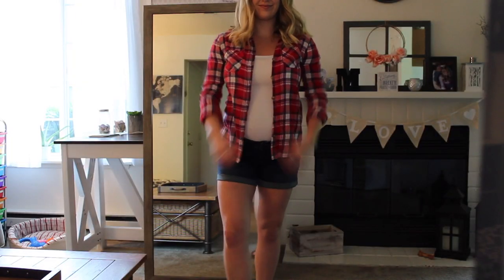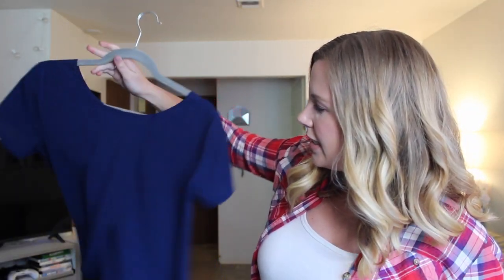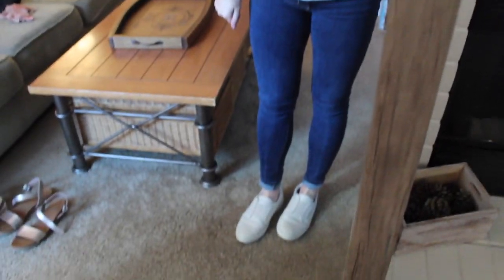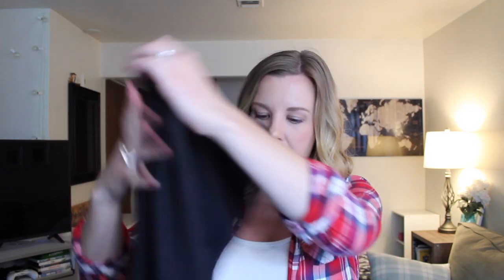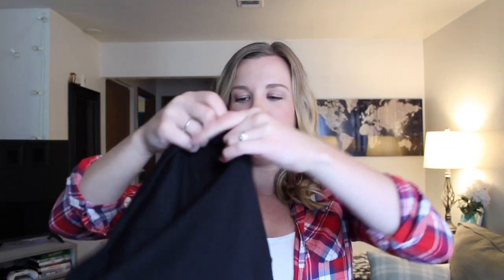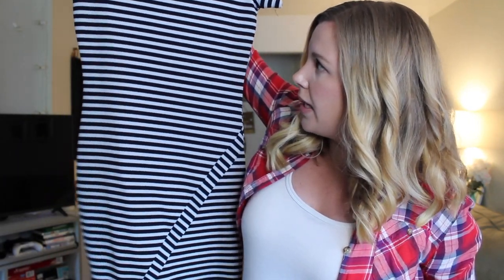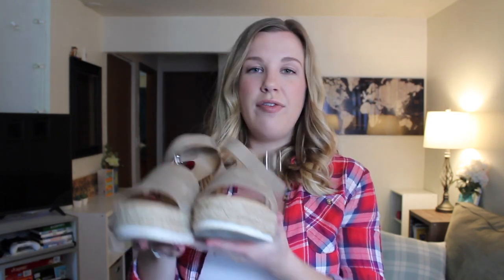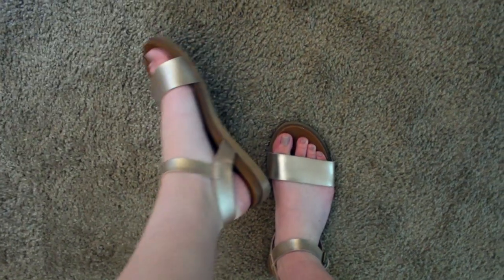MATERNITY CAPSULE WARDROBE on a budget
Hi friends, welcome back and thanks for clicking on another video. I’m so glad you’re here! You know I'm all about saving money, especially when it comes to clothing. Buying a whole new wardrobe to fit your growing pregnant belly can be super expensive, so I'm sharing what clothing items to have in your closet to create a maternity capsule wardrobe for the summer and fall. I've been loving my maternity style and I've only bought a few new items. These tips will help you maximize your maternity wardrobe with what you already have in your closet.